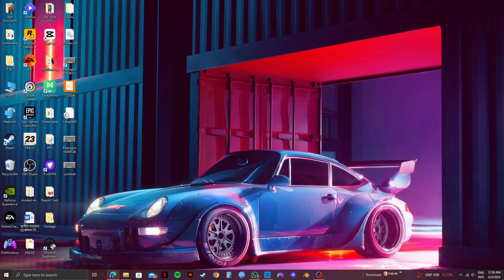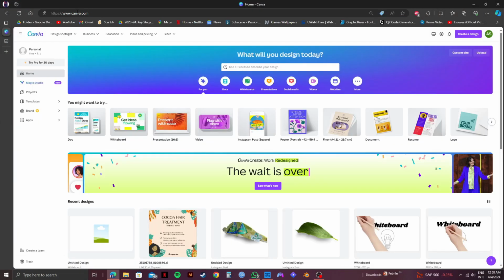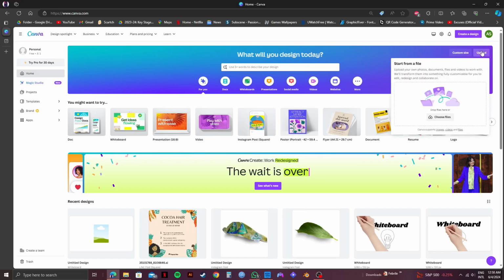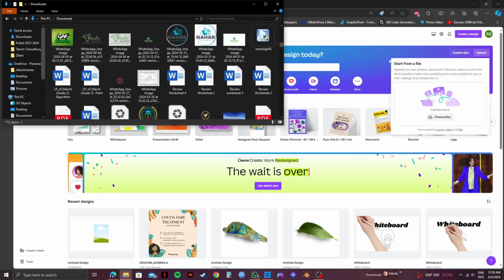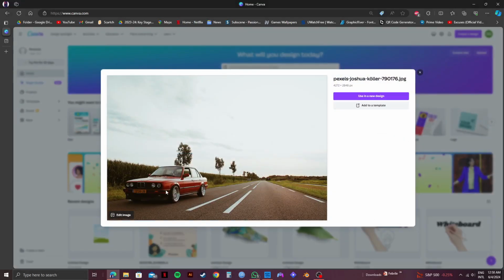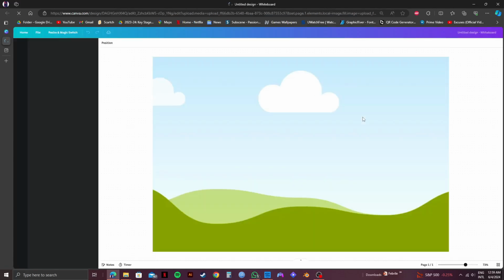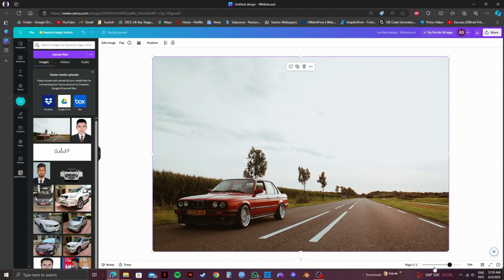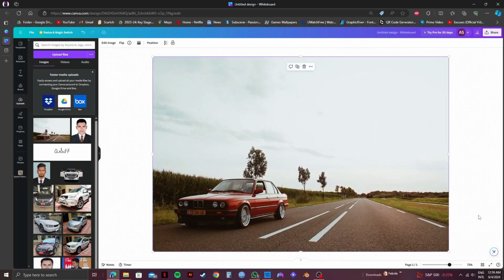How to Rescale Photo in Al Canva (Simple Guide!)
Wonder how to resize images in Canva? Here's how to resize photo in Canva.  Watch this video and learn how to resize an image in Canva.